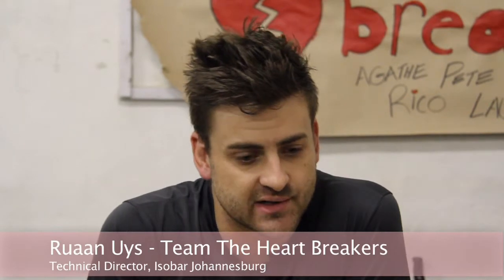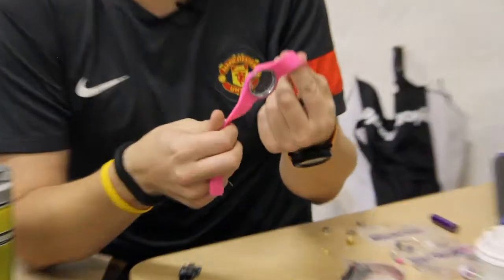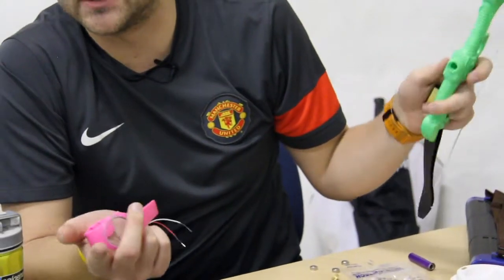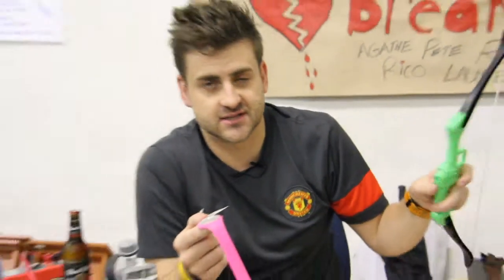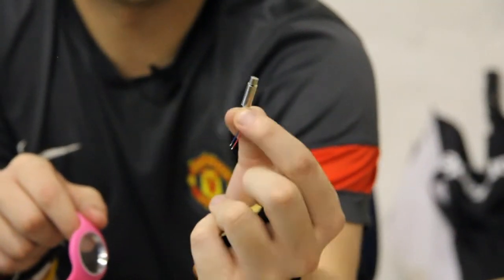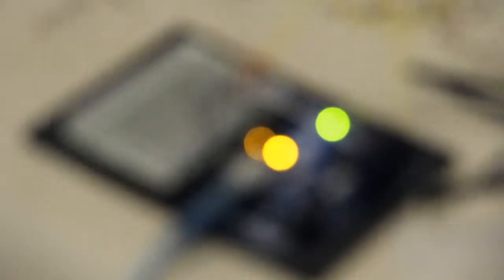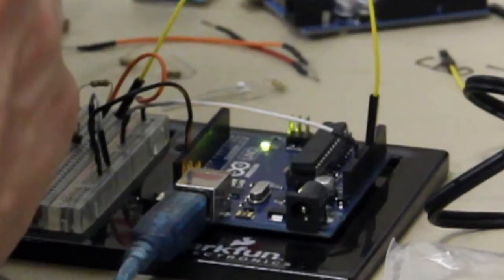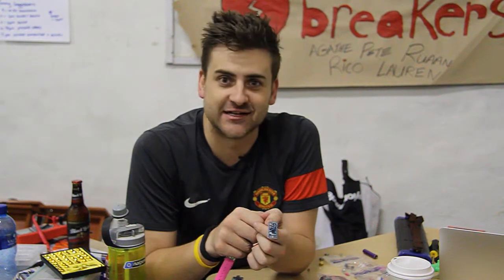The Heart Breakers Team at The Isobar Nowlab 'Create for Love' Hackathon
In this video: The Heart Breakers Team are inspired by Cupid, with some interesting results. The Isobar Nowlab hosted their 'Create for Love' hackathon (in honour of Valentine's Day) at the Tshimologong IT Precinct on 31 January 2014.